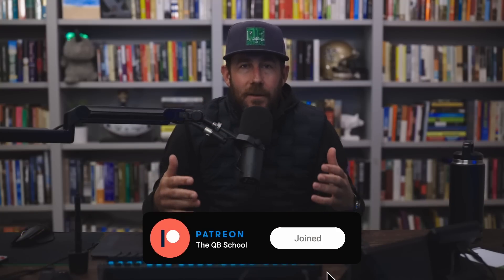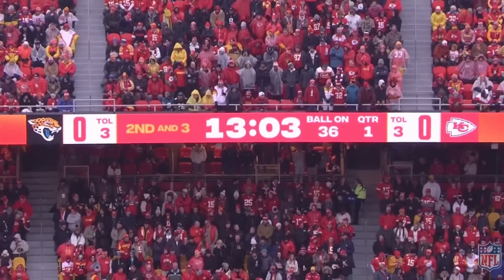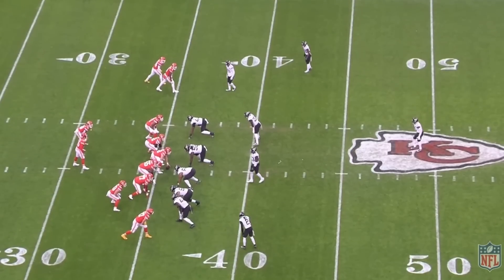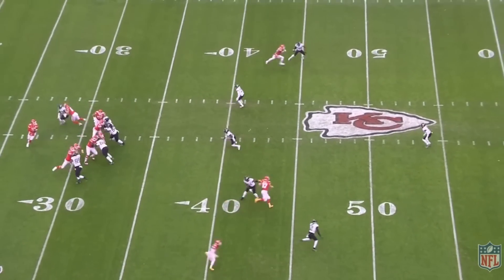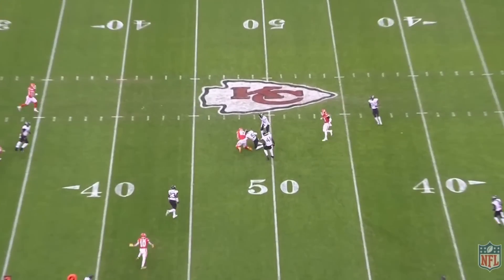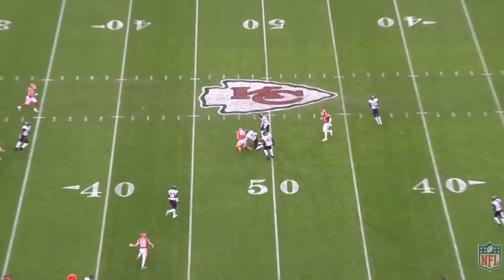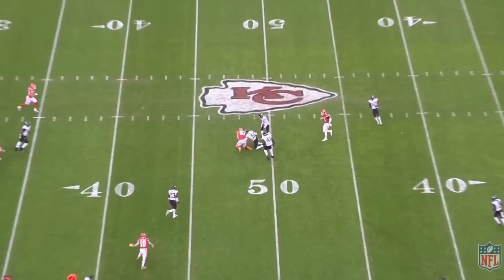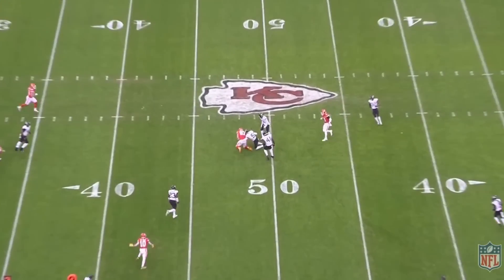Patrick Mahomes keeps it rolling